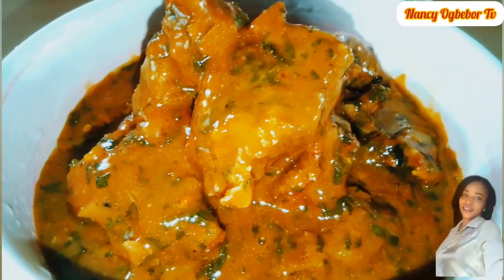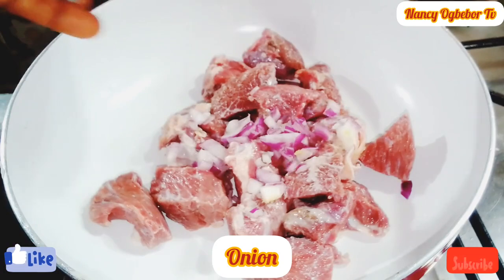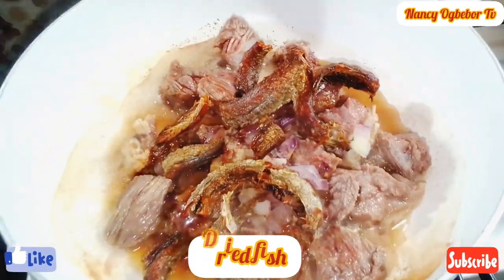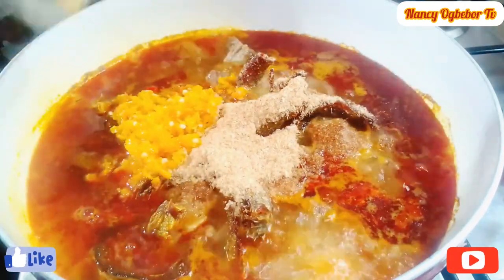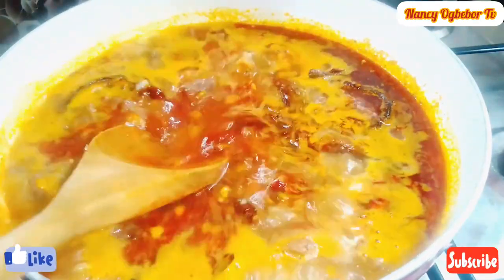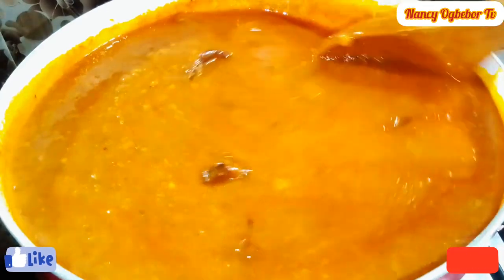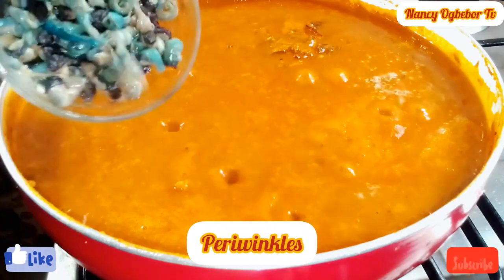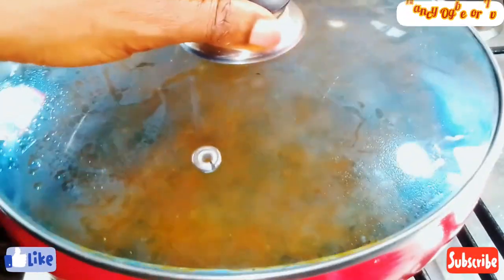How To Cook Okazi Soup// Delicious Achi Soup Recipe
Hello beautiful people, today let's make Okazi Soup Recipe together and you will definitely enjoy it 😋.